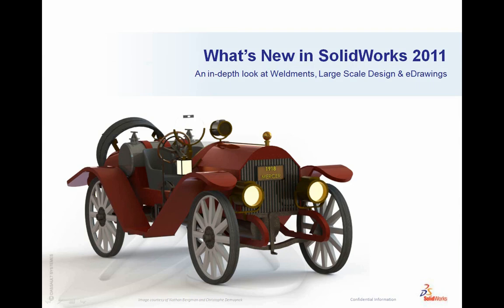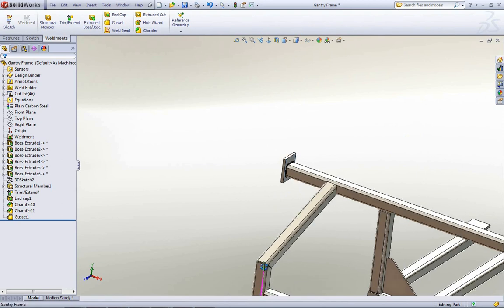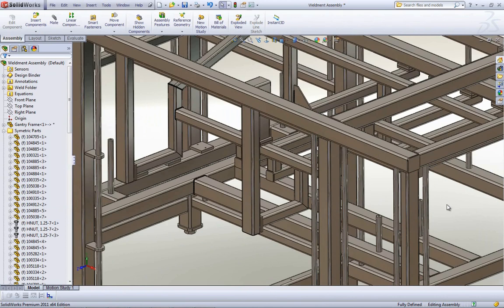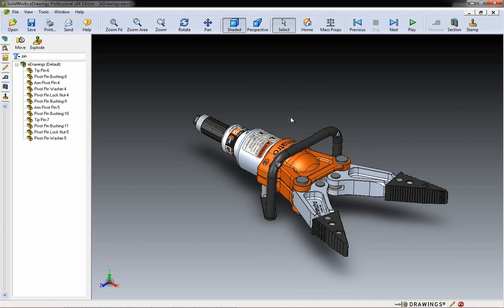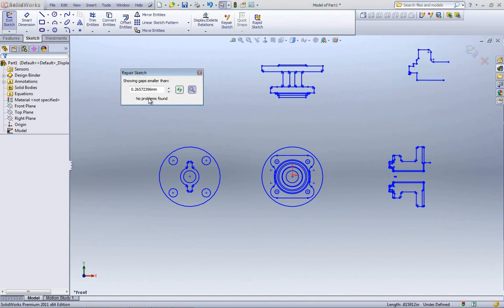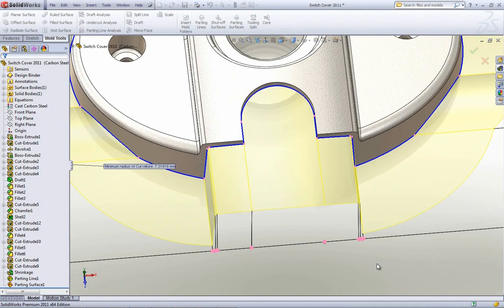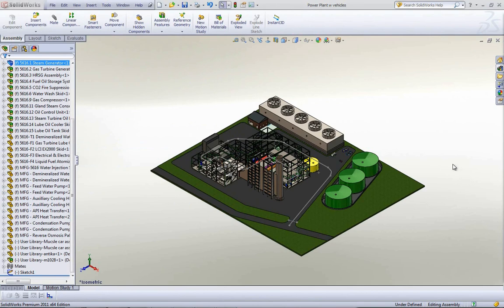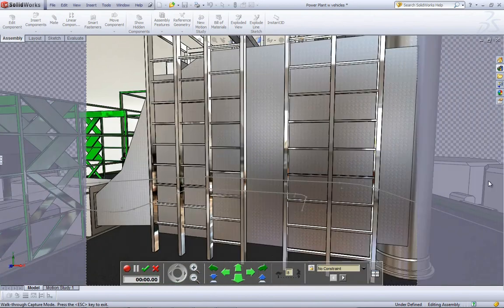Lunch & Learn - Whats New in SOLIDWORKS 2011 - Part 3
During this recorded Lunch and Learn webinar, we take a look at some of the new features of SOLIDWORKS 2011. Missed Part 1